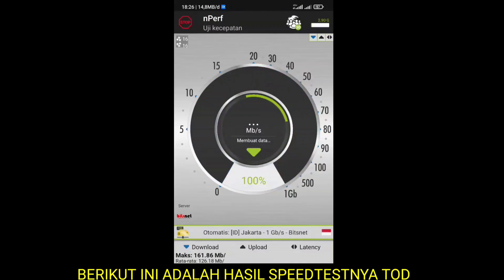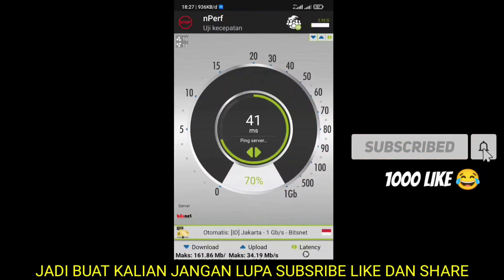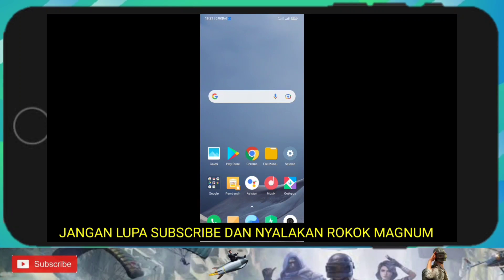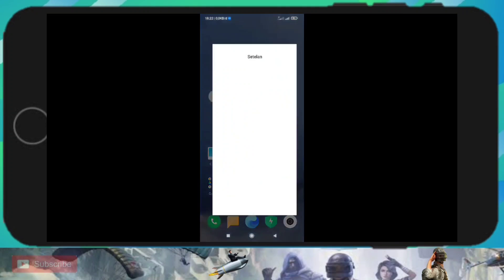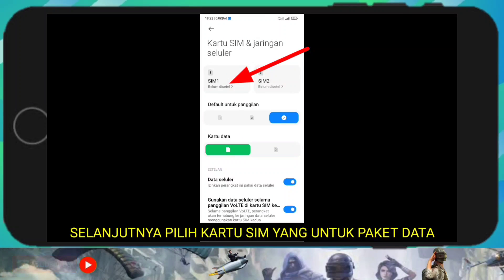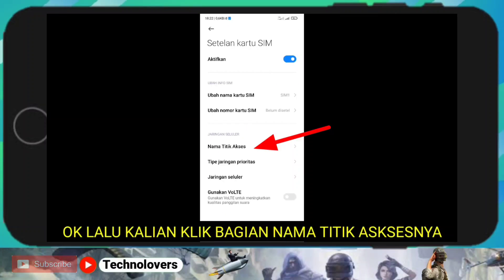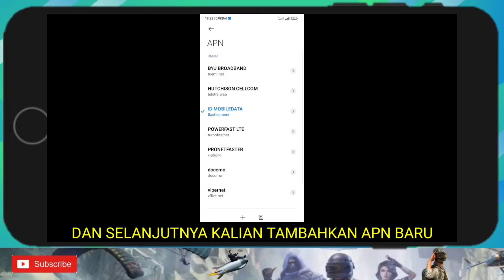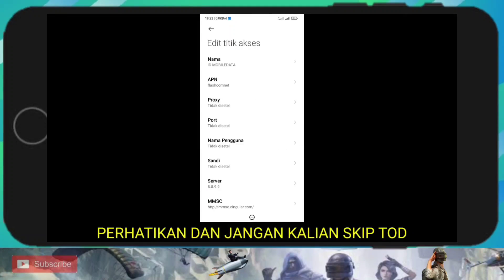TELKOMSEL LEMOT BOS,APN TELKOMSEL 4G TERCEPAT B4NTAI LEMOT-116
APN TELKOMSEL 4G TERCEPAT,APN TELKOMSEL TERCEPAT,APN TELKOMSEL 4G TERCEPAT GAME ONLINE TIPS CARA MEMPERCEPAT JARINGAN TELKOMSEL LEMOT SAAT MAIN GAME ONLINE DI, HPXIAOMI VIVO OPPO REALME SAMSUNG.

WELCOME TOD JUMPA LAGI DIVIDEO KALI INI GW BAKAL SHARW APN TELKOMSEL 4G TERCEPAT 2021 STABIL ANTI LAG UNTUK MENGATASI JARINGAN TELKOMSEL KALIAN YANG LEMOT,LANGSUNG SETTING INI BOS.

Note : Hasil Tidak 100 persen Sama Jika ada kendala silakan tlis dikolom komentar,